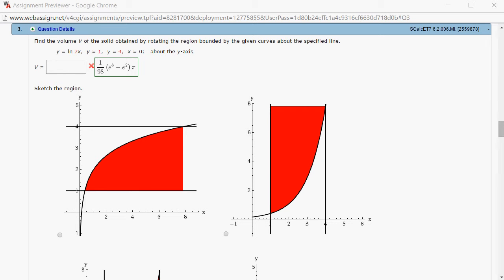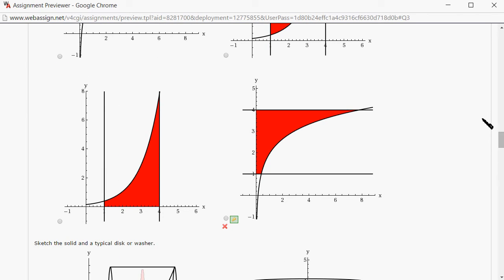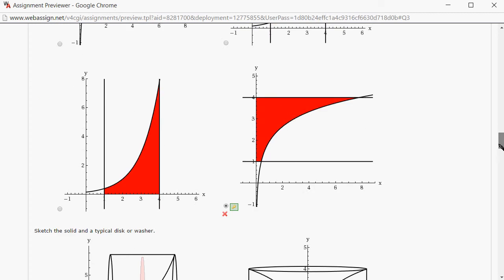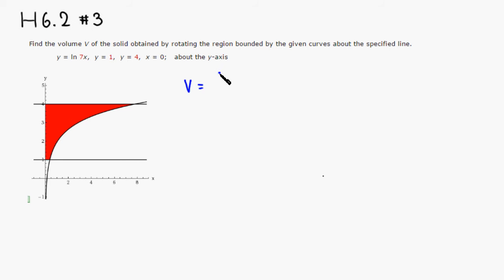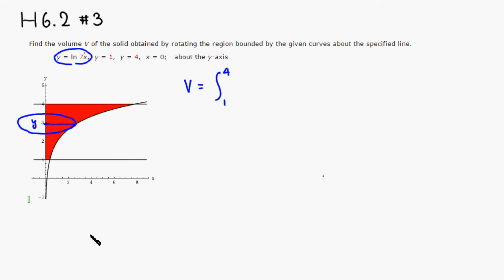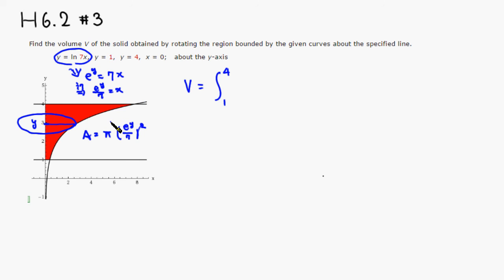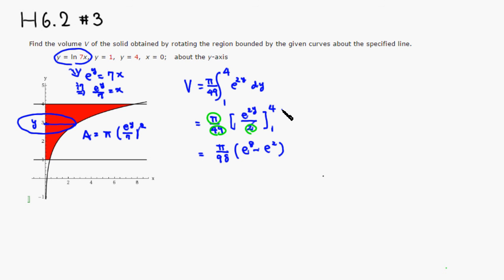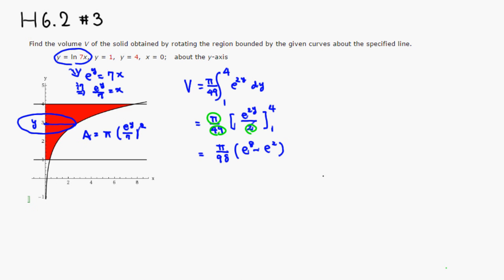MTH 131 H6.2 #3 (Fall 2015)